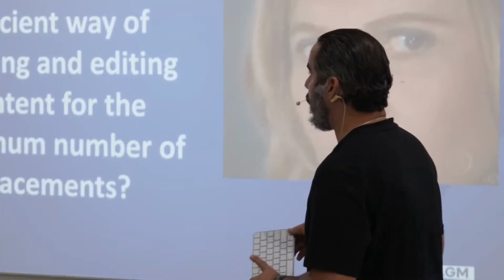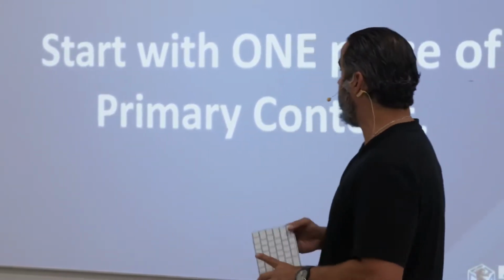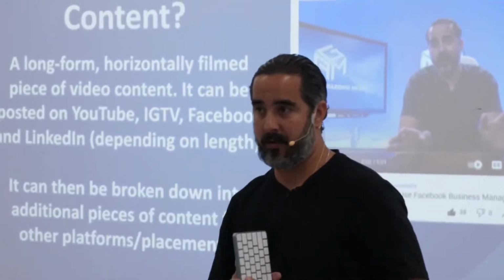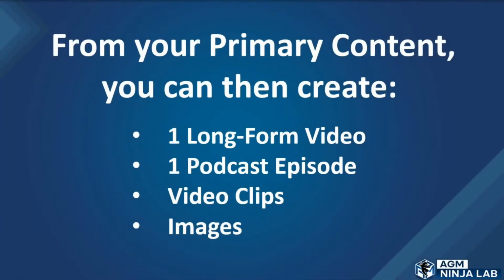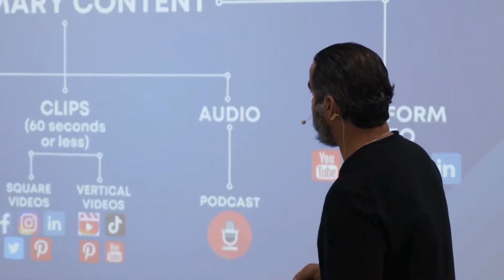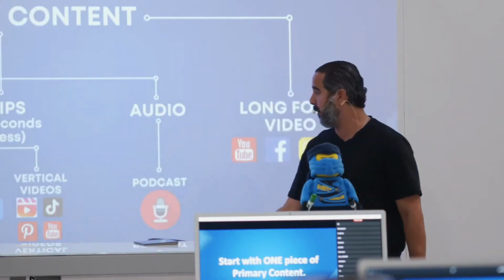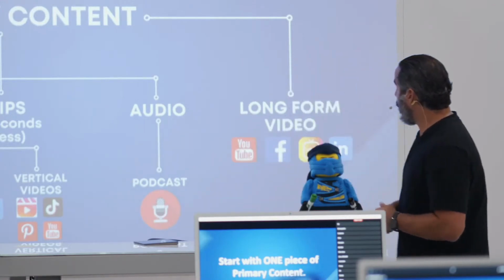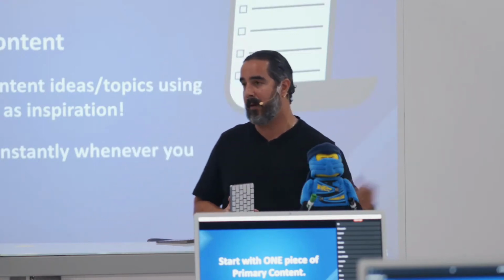How to Make Your Content Marketing Strategy More Efficient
Content marketing can be a daunting subject for some when you consider the number of platforms and placements you need your content to go.

Many platforms, such as Facebook, Instagram and even YouTube, have more than one "placement". For example, on Instagram, you can post on the Instagram feed, stories, IGTV and Reels. That's 4 different places and some users tend to gravitate towards only one or two of those (hence why you want to format your content for all of them!).

Although there's still only a handful of social media platforms worth putting your efforts into, it's best to be on as many as possible if you want to maximize your exposure and get more attention for your brand. But how do you go about doing that if you don't have a ton of time to make all the necessary variations of content to work on each platform?

In this video, I share how my team and I go about making this process more efficient so that we can distribute the maximum amount of content across the various platforms and placements.

𝗔𝗯𝗼𝘂𝘁 ManuelSuarez